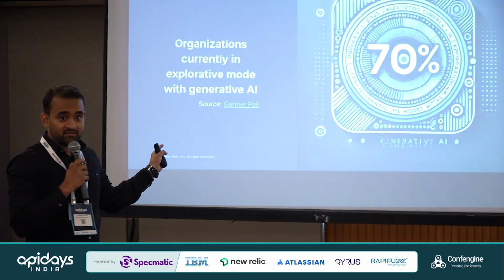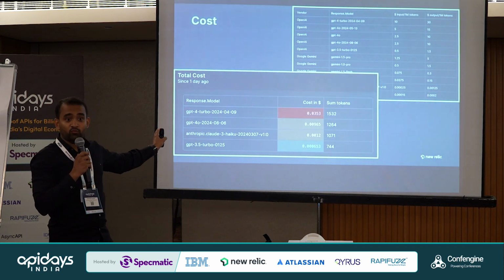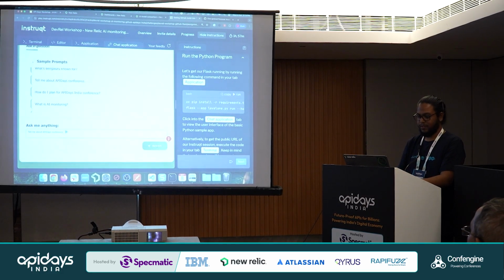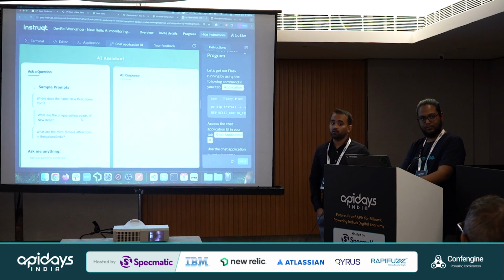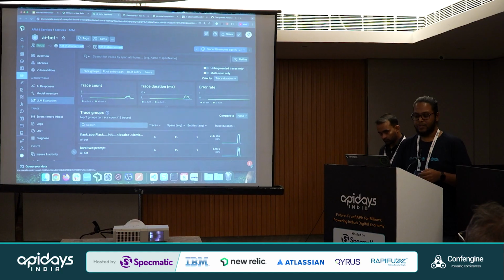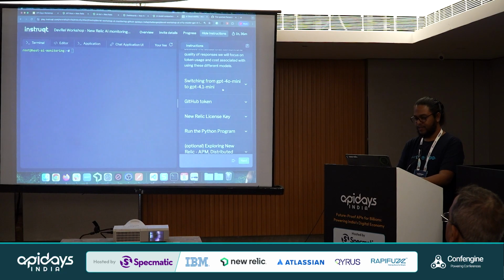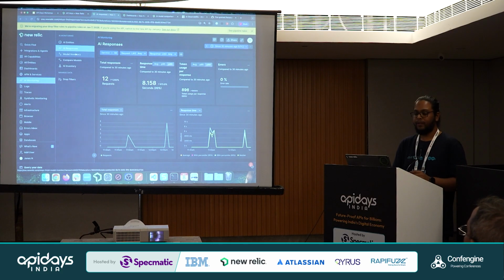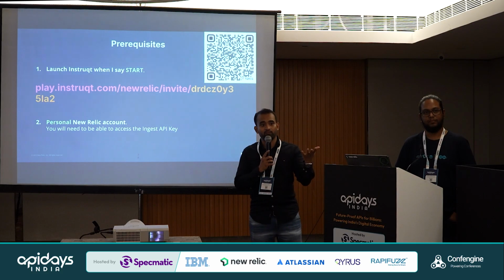Hands-on guide to monitor your API-driven AI/LLM applications by Zameer & Jones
"In this workshop, we will focus on leveraging New Relic's AI Monitoring to confidently build and run AI applications. You'll learn how to achieve comprehensive observability across your stack to maintain peak performance, ensure compliance, promote quality, and observe costs. Through hands-on demonstrations and practical exercises, you'll gain insights into best practices for monitoring and managing AI-driven systems, ensuring they are reliable, efficient, and compliant with industry standards. Join us to master the tools and techniques that will empower you to optimize your AI applications and drive business success.